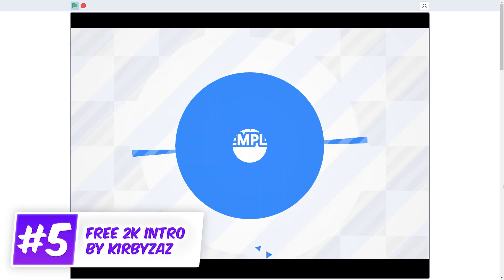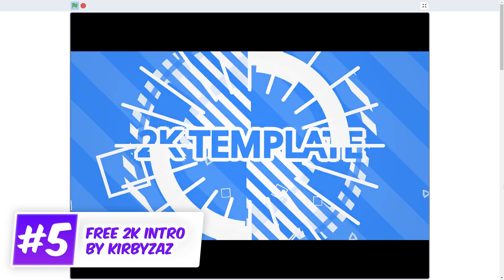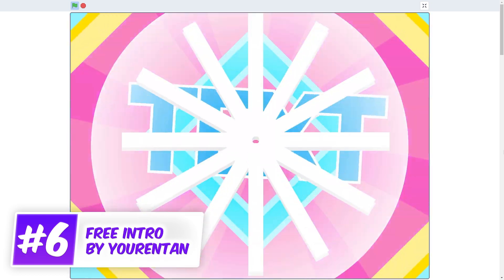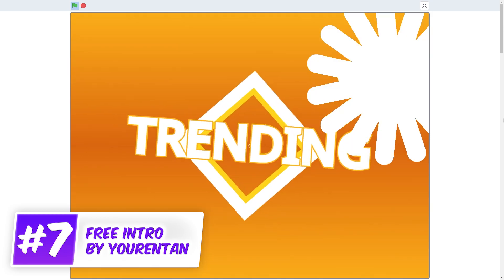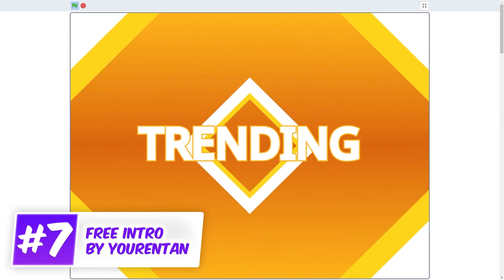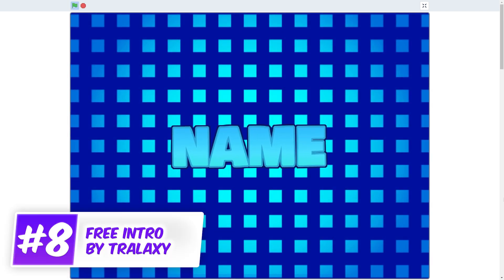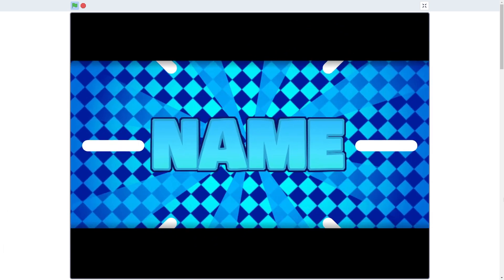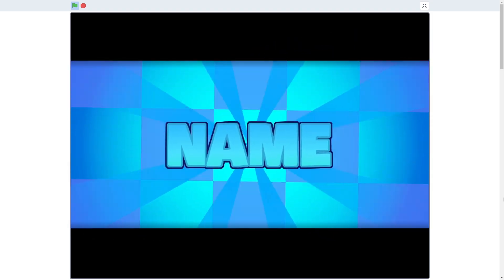Top 15 Scratch Intros You Can Use!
👉In this video, I'll show you the top 15 Scratch Intros you can use in your scratch games/projects!